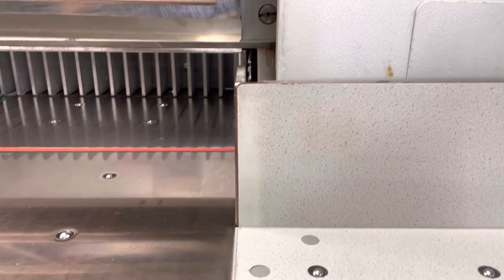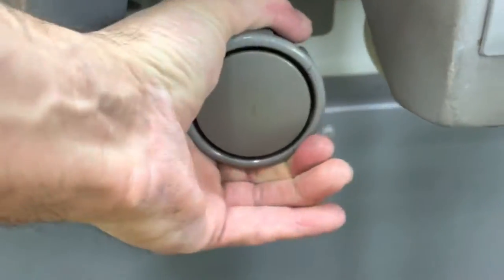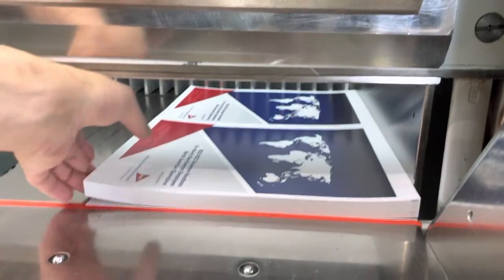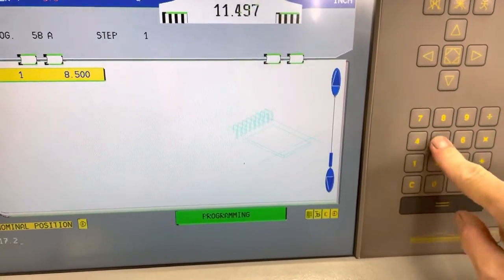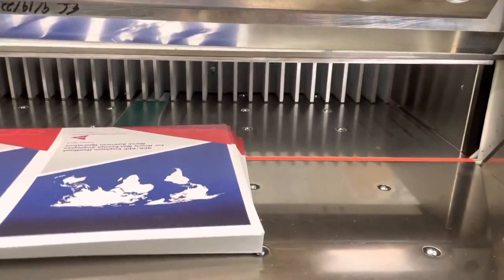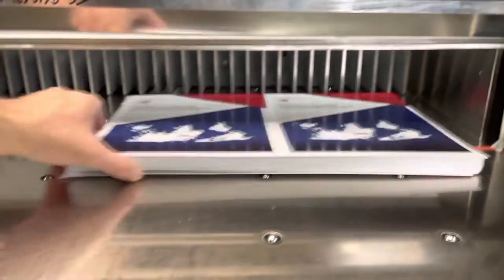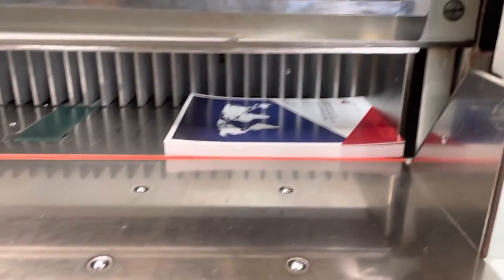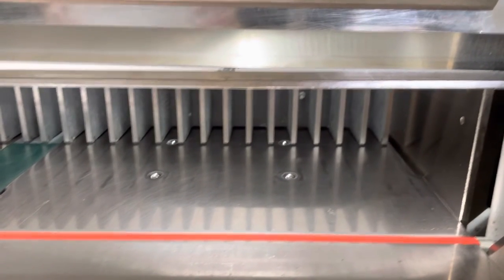Cutting on the Polar without a program